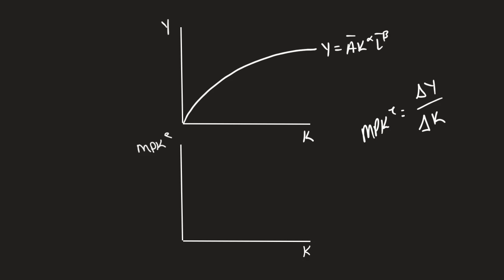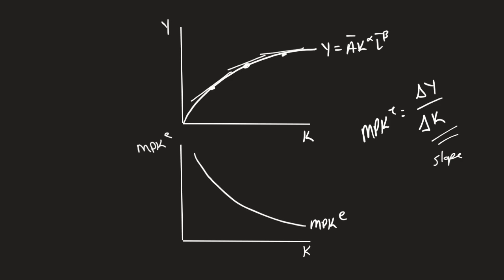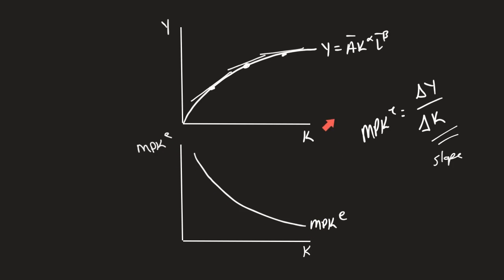How to Create the MPK Curve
Welcome back to Tierney Education, where we turn complex economic concepts into understandable and actionable knowledge. Today, we're focusing on a fundamental aspect of economic analysis: creating the Marginal Product of Capital (MPK) curve.

📊 What's This Video About? This tutorial will guide you through the process of constructing the MPK curve, a crucial tool for understanding how the output of a firm changes with variations in capital input. We'll cover each step required to create this curve, from the underlying economic theory to the practical application in graphical form.

🔍 Tutorial Insights:

Understanding MPK: Start with a brief explanation of what the Marginal Product of Capital is and why it's significant in both microeconomics and macroeconomics.
Drawing the Curve: Learn how to plot the MPK curve, including determining the axes, scale, and plotting points based on derived or hypothetical data.
Economic Interpretations: Discover how to interpret the curve in the context of investment decisions and economic policy, including understanding diminishing returns on capital.
This video is perfect for students of economics, aspiring economists, and business professionals involved in strategic planning or financial analysis who need to understand the dynamics of capital productivity.

🎓 About Me: Tierney Education is committed to demystifying economics through practical, visual teaching methods. Whether you’re studying for an exam, conducting research, or making business decisions, our videos are designed to make complex theories accessible and applicable.

We regularly post instructional videos that break down intricate economic concepts into manageable parts.

Join us as we continue to provide the tools you need to navigate the world of economics effectively!